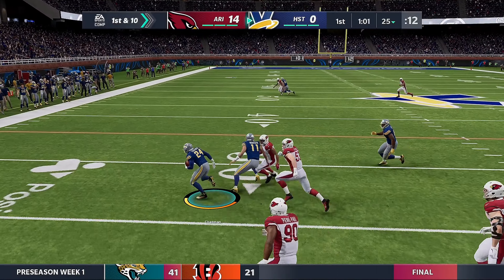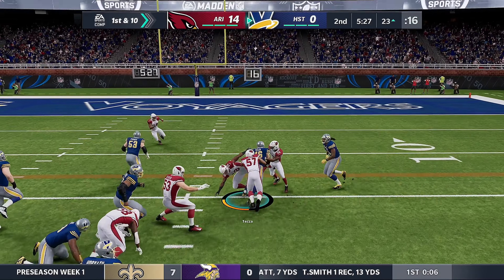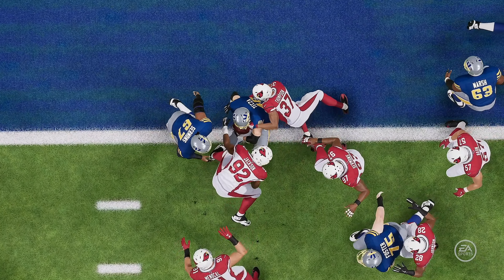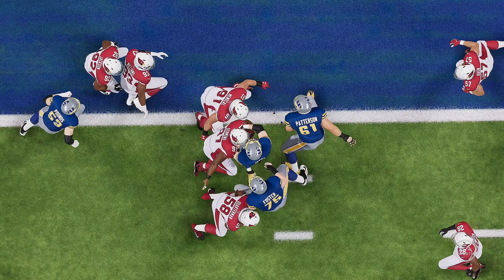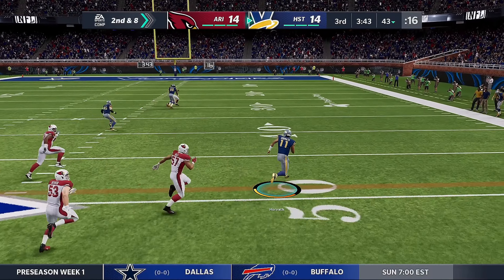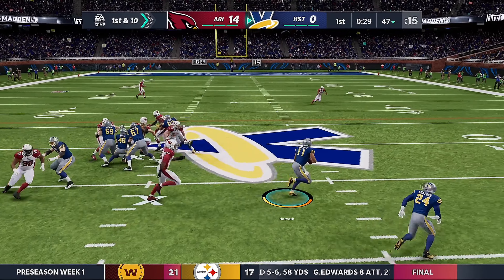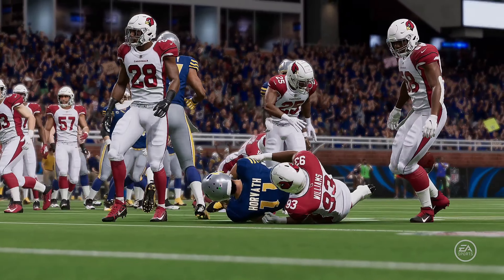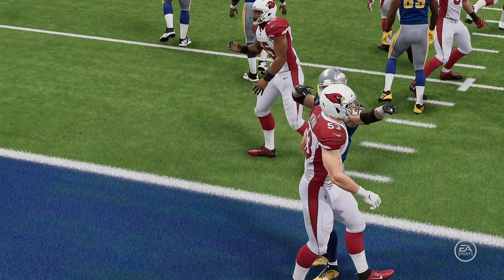This Is What Navy Looks Like On Madden 21